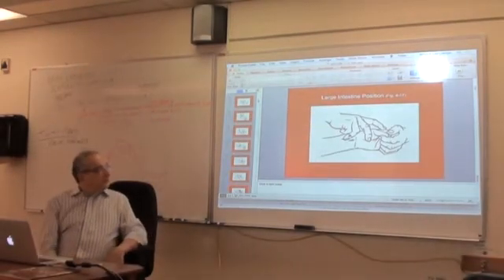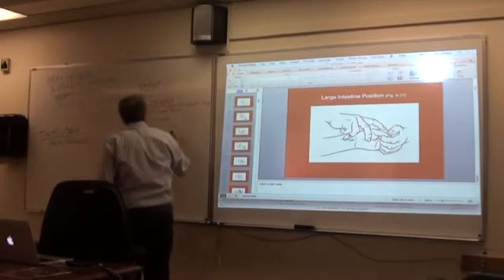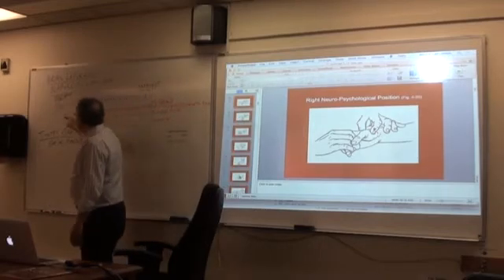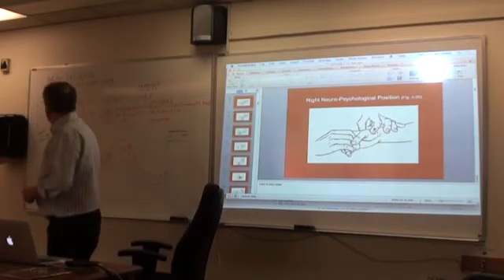Shen Hammer Pulse Diagnosis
ACTCM (American College of Traditional Chinese Medicine) at CIIS welcomed Brian LaForgia for a presentation to students about Shen Hammer Pulse Diagnosis.